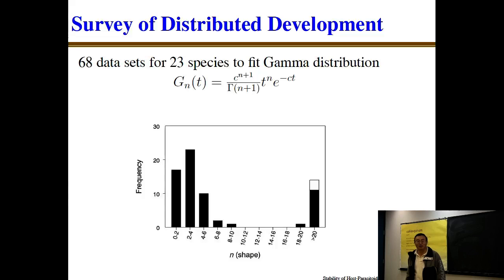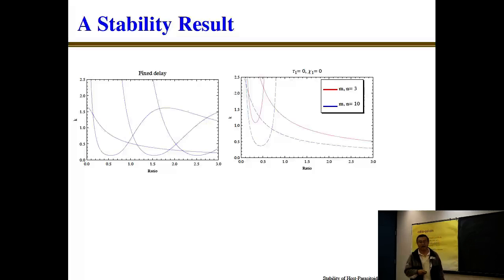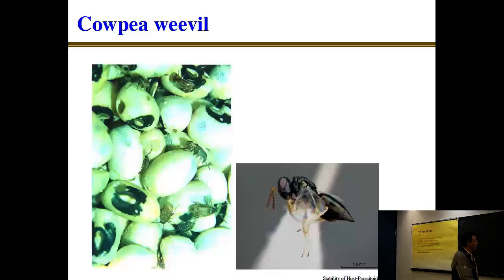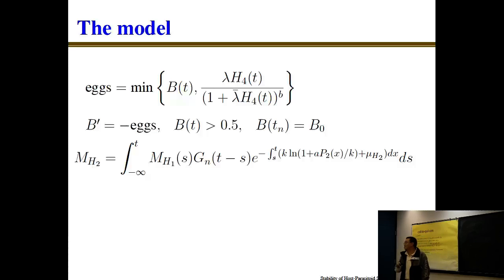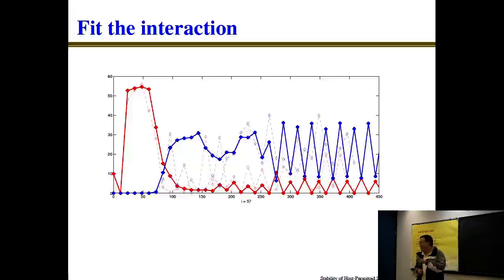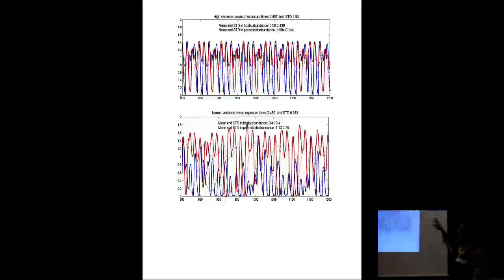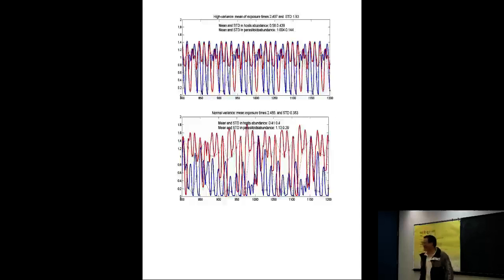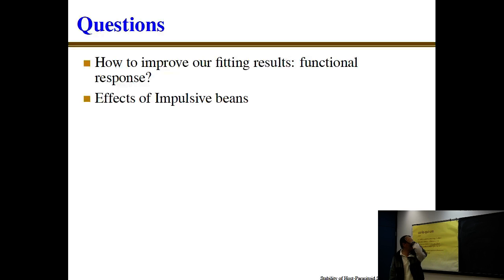Stability of Host Parasitoid Systems Xu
Understanding the mechanisms driving predator-prey population dynamics and stability has been a central theme in the field of ecology. Although theoretical models developed over the past quarter century have demonstrated that predator-prey population dynamics can depend critically on age (stage) structure and duration and variability in development times of different life stages, unambiguous experimental support for this theory is nonexistent. We conducted an experiment with the cowpea weevil Callosobruchus maculatus, and its parasitoid Anisopteromalus calandrae, to test the prediction that increased variability in the development time of the host stage that is vulnerable to parasitism can promote interaction stability. In this talk, I am going to present first some stability results of host-parasitoid systems and then some model simulations by fitting to our lab data